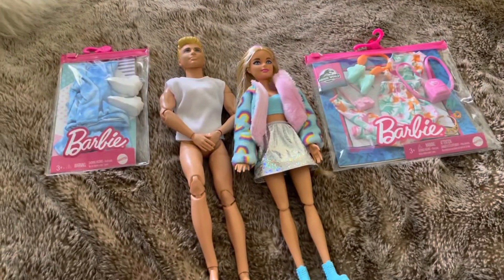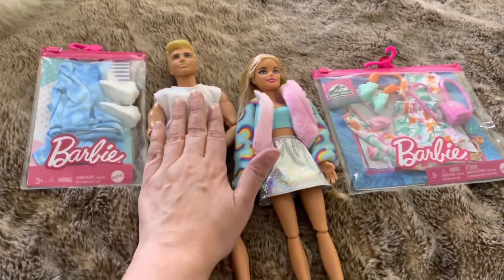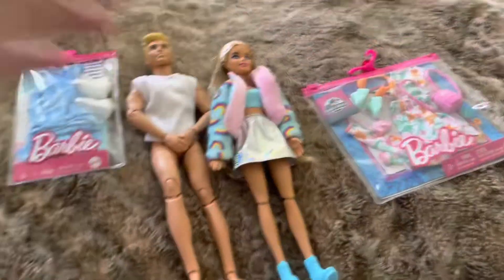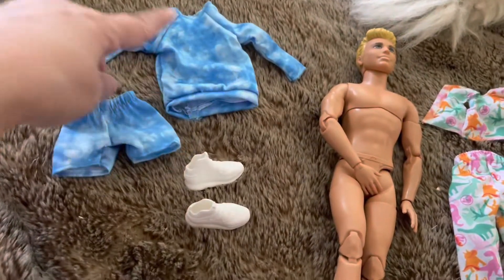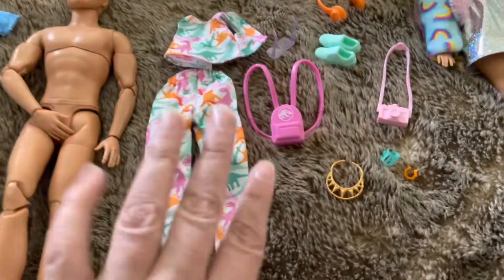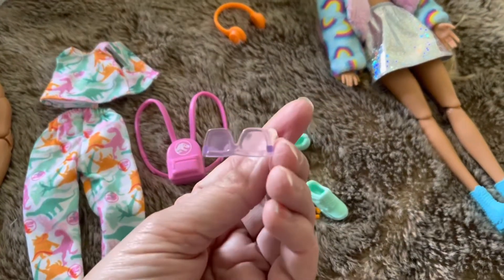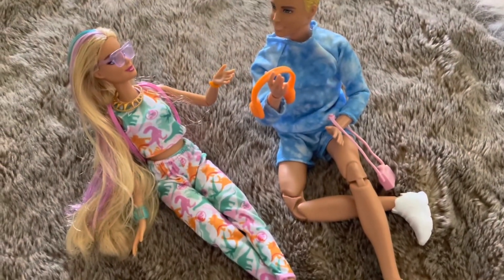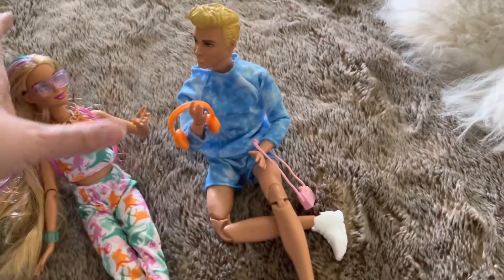Dressing Barbie and Ken With New Fashions.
Hi all,